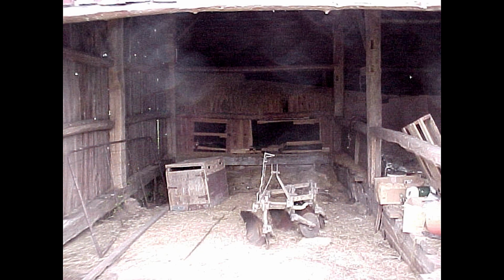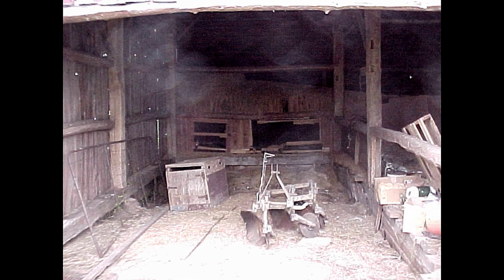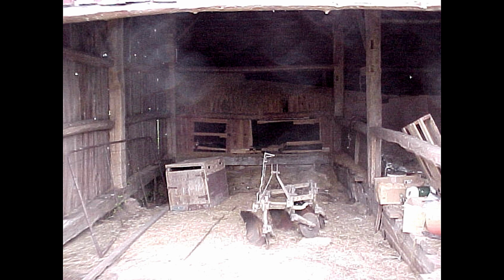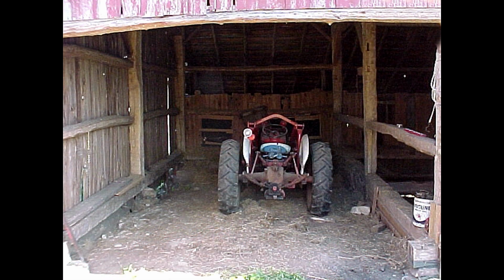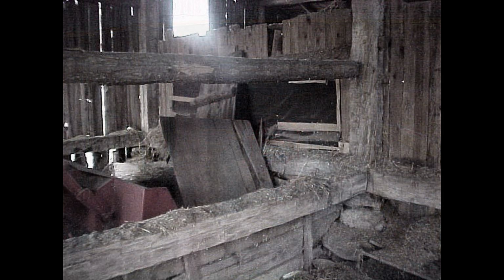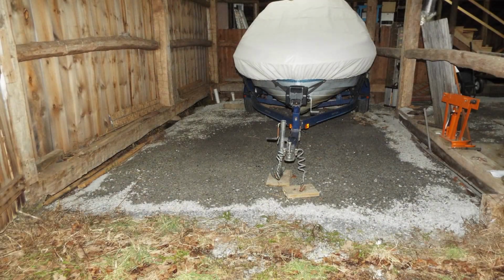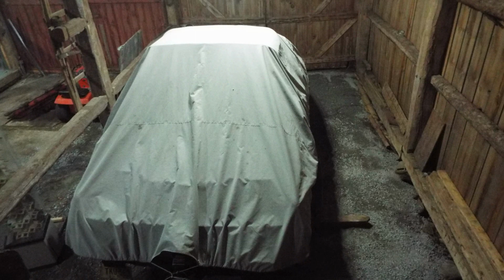The Horsebarn, Chapter 4, The Left Bay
Rebuilding our old Horsebarn, one Bay at a time.